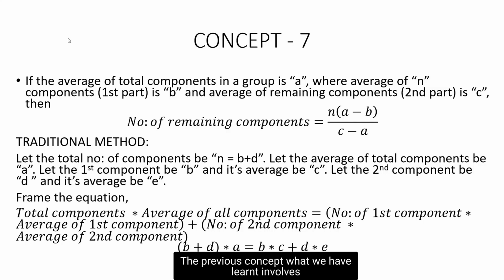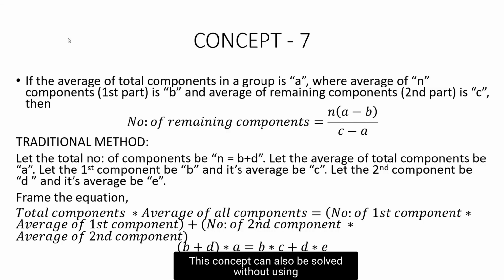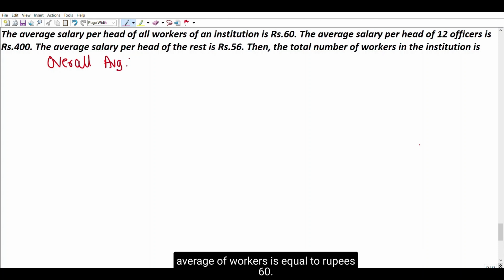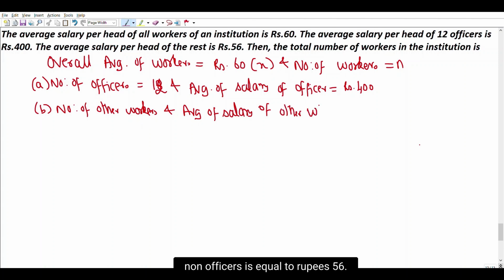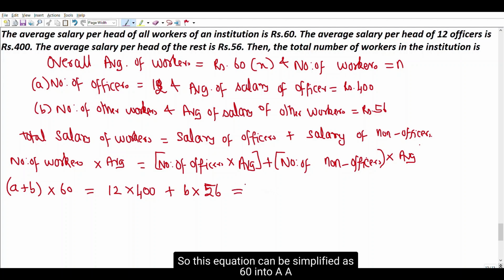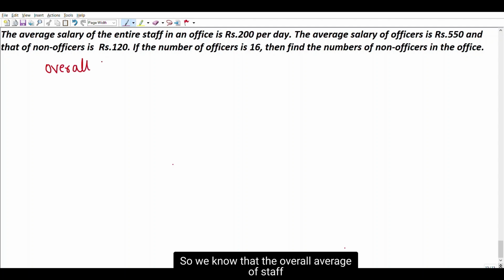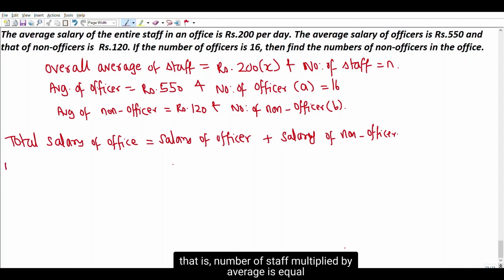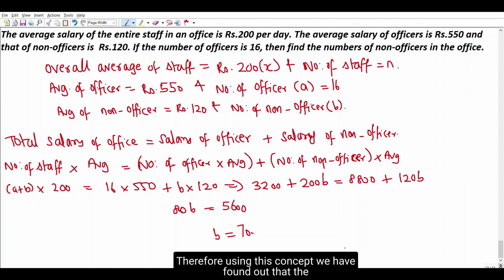Averages - Part 6 - Extension of Part - 5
Through this Video, viewers can learn how the fundamentals of averages are useful in dealing with various applications. This will be an extension of the previous video. The Viewers are requested to completely learn the fundamentals and proceed here. Interesting Shortcut methods and traditional procedures are available. Click on the below links to navigate to the fundamentals and basic concepts of "Averages".